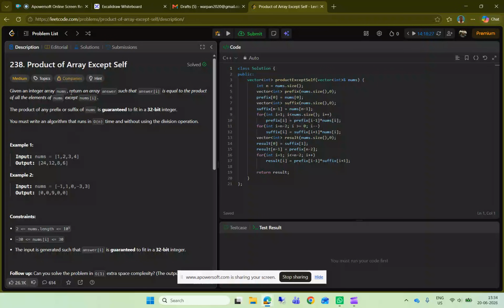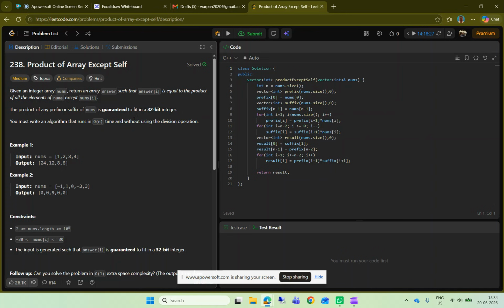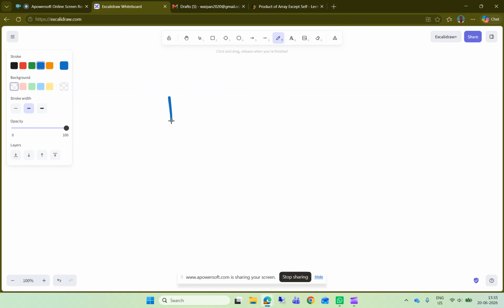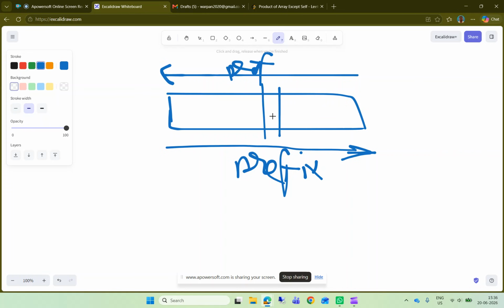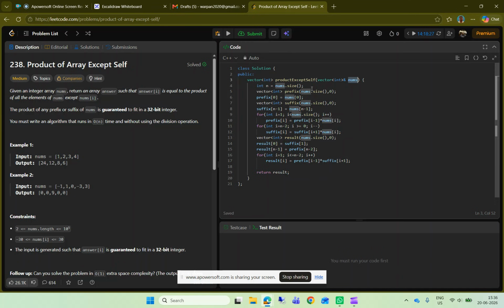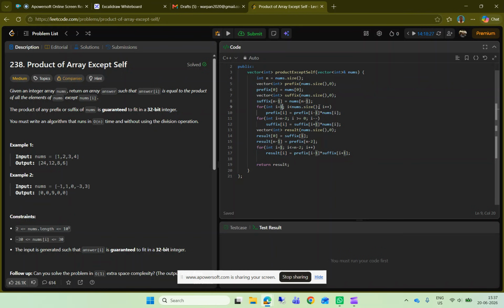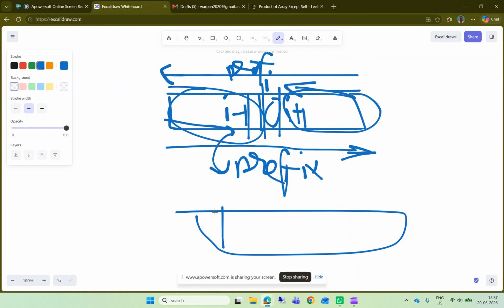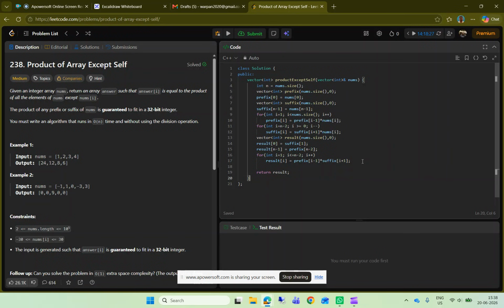Product Of Array Except Self | Leetcode 238 | English | Full Explanation With Code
Solve Product of Array Except Self (LeetCode 238) without using division and with O(1) extra space. Learn how prefix and suffix products help achieve optimal performance.
An important problem that tests array manipulation and space optimization skills.